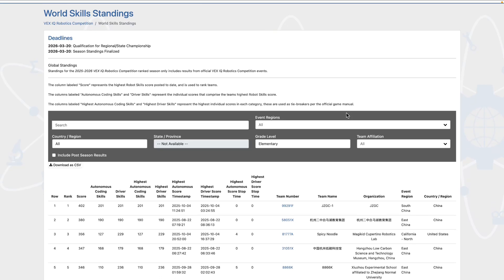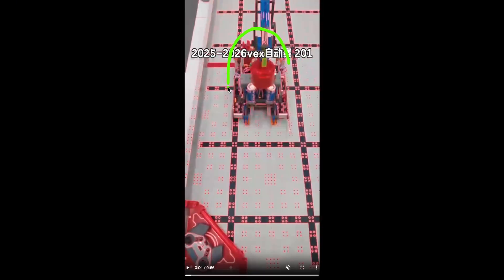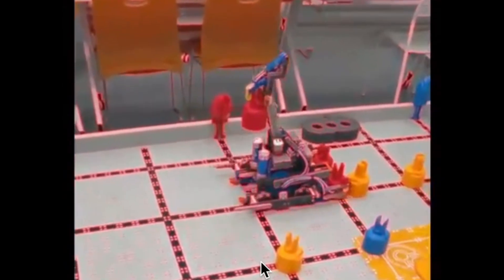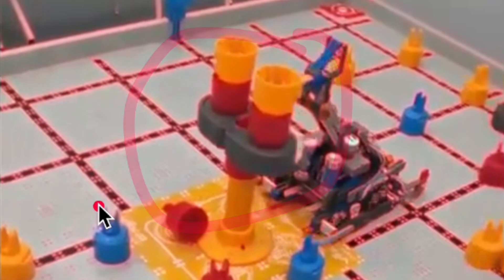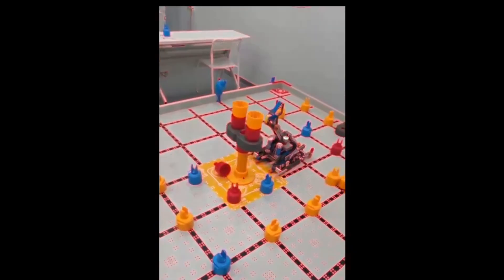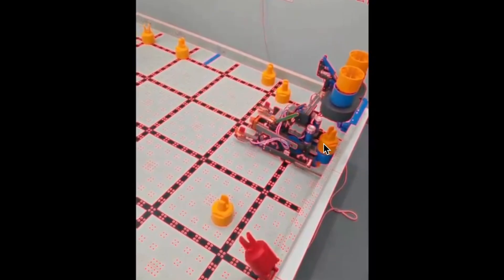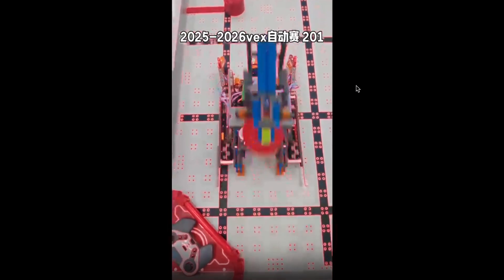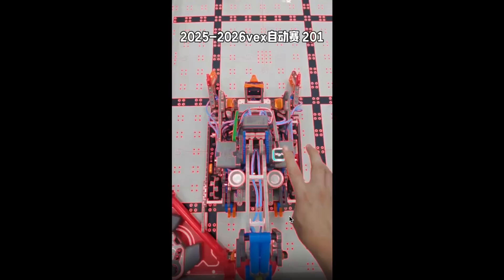CRAZY Mix & Match 201pts AUTON (OLD WORLD RECORD)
or in channel desc
bilibili name: Whall付Fall id:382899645

Scoring System:
• 2-Color Stack Bonus: 5 points.
• 3-Color Stack Bonus: 15 points.